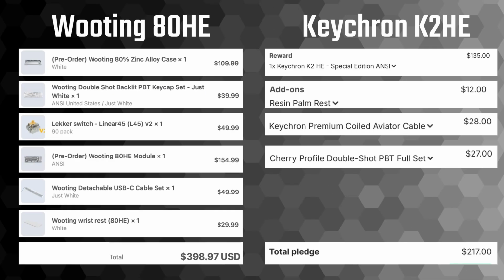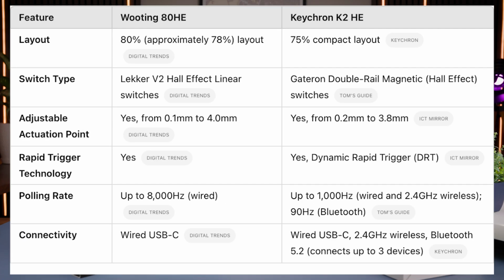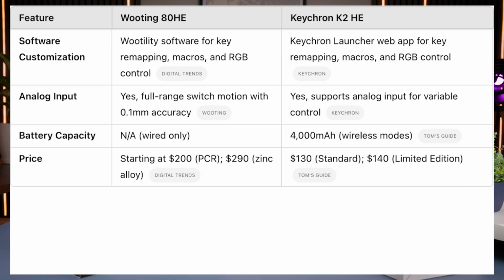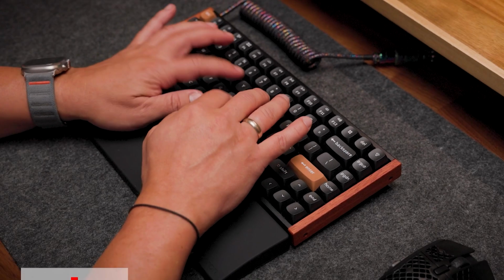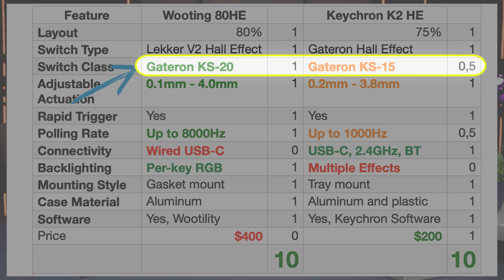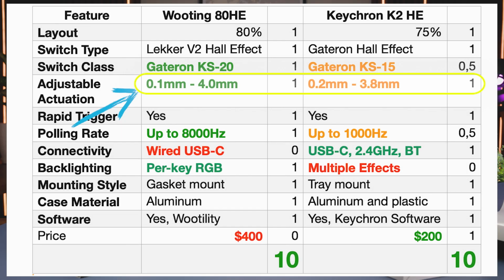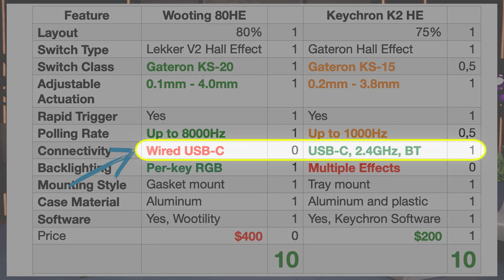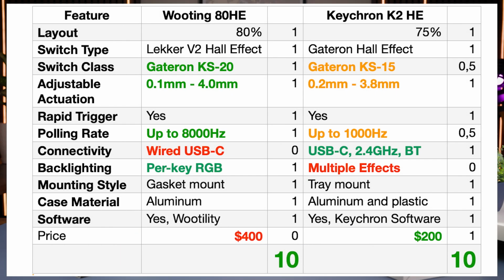Woah! I Compared Wooting 80 HE vs Keychron K2 HE and Found the BEST!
I did a review of the Wooting 80 HE and Keychron K2 HE gaming mechanical keyboards, and I believe that these two keyboards are the best of 2024. But today, I want to compare them and share my personal opinion on which one is better.

[Video chapters] 📸
00:00 - Introduction
00:27 - Keyboards Kit's
01:37 - Quick comparison of main parameters
02:23 - Sound Test of Wooting 80 HE
02:44 - Sound Test of Keychron K2 HE
03:05 - What is REALLY different?
05:31 - My personal opinion
07:00 - So, which one is better?

My toolkit:
Keycap Puller
Switch Puller
Switches Opener
Screwdriver Kit